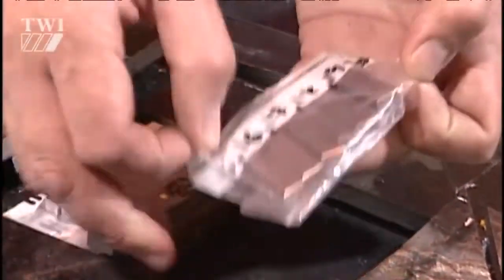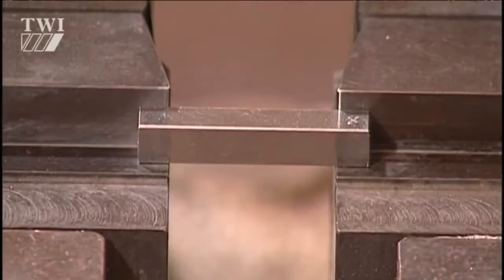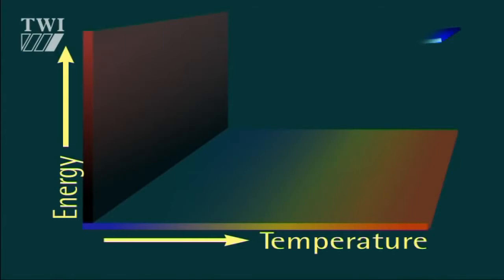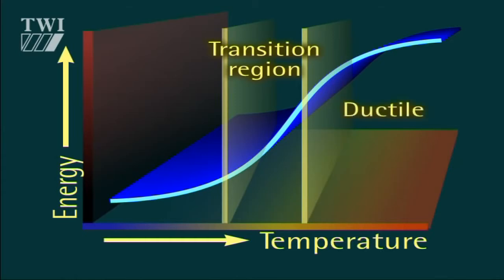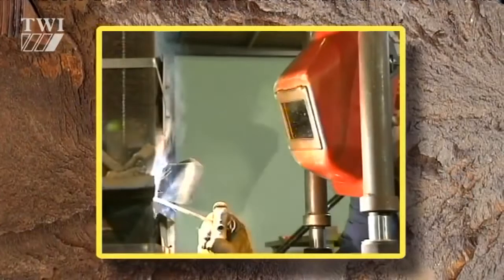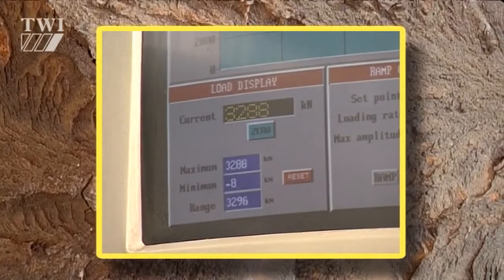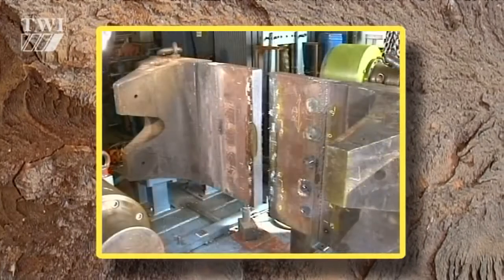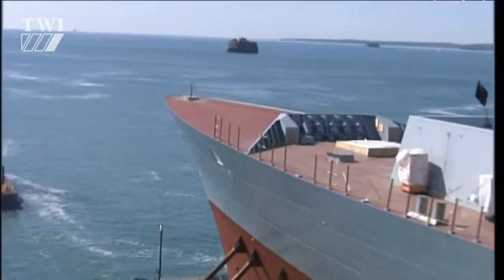The Big Bang - The facts behind brittle fracture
The Big Bang - The facts behind brittle fracture.mp4